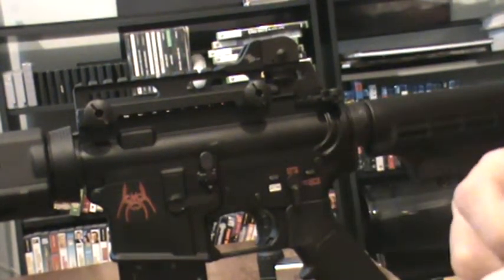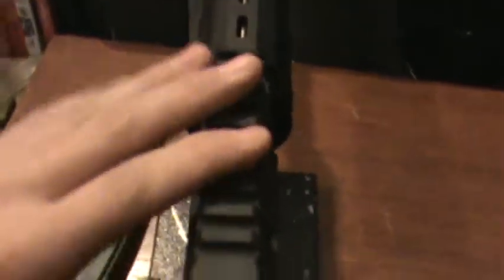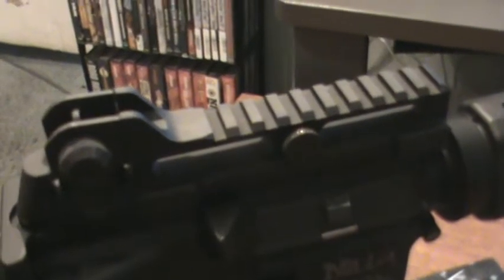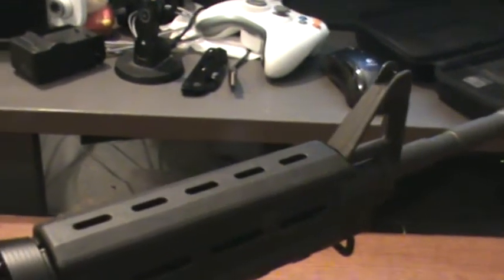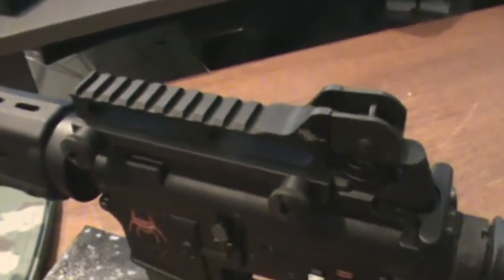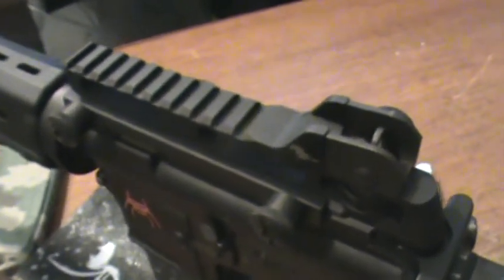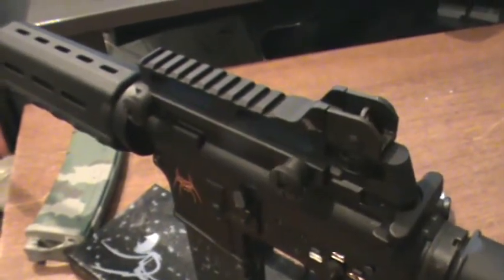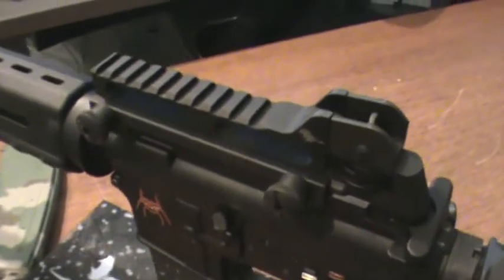RRA ROCK RIVER ARMS CARRY HANDLE FOR AR-15 M4